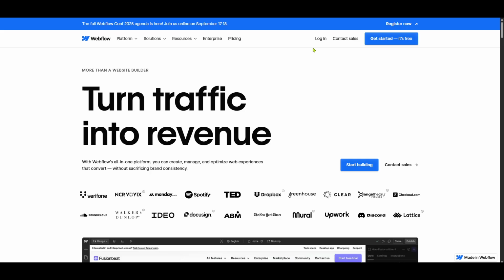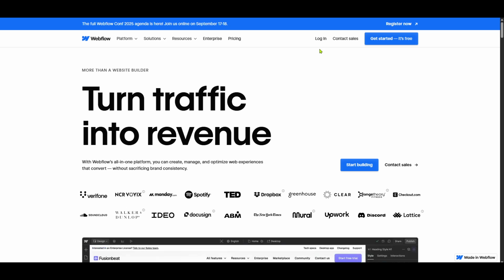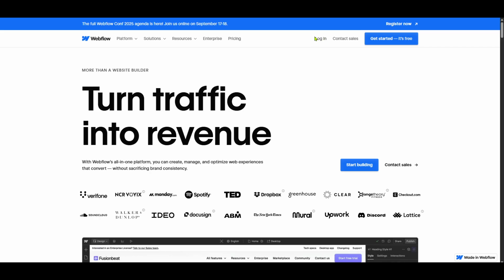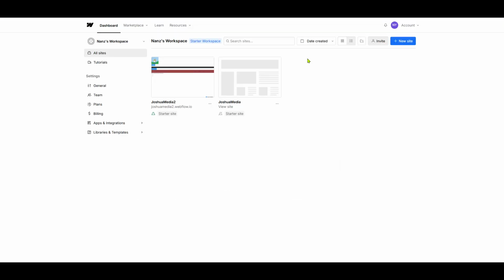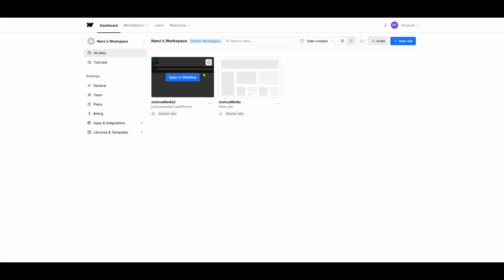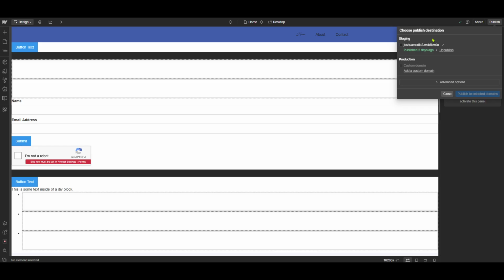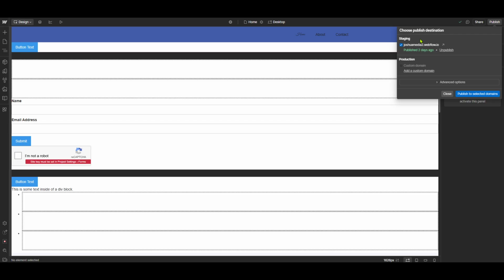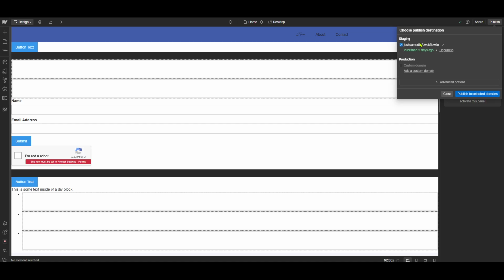How To Use Webflow’S Staging Environment [2025 Guide]